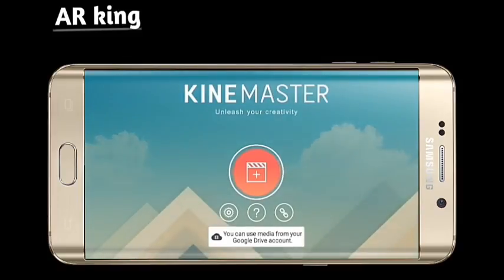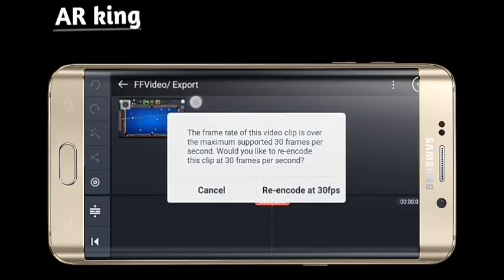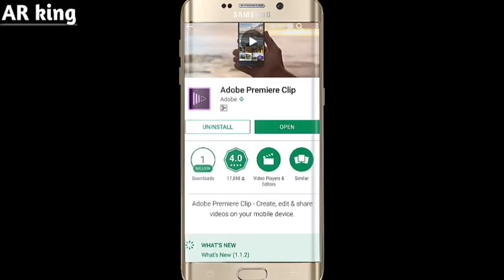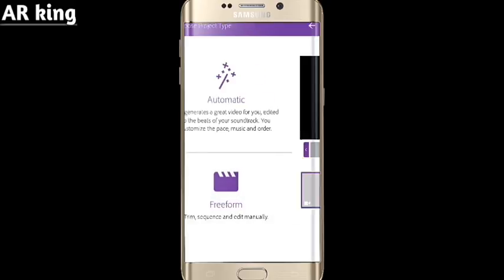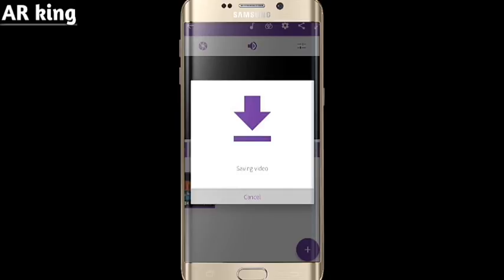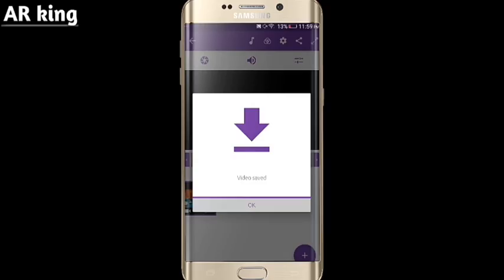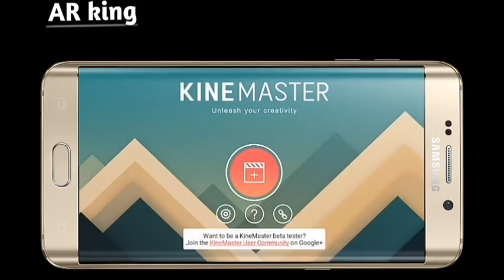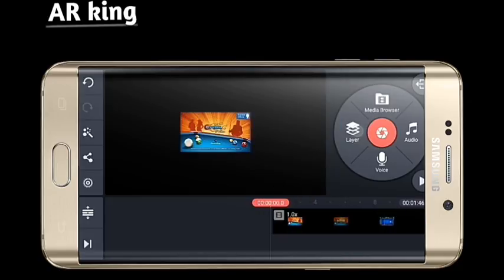HOW TO FIX THE FRAME RATE OF THIS VIDEO CLIP IS OVER MAXIMUM THAN THE SUPPORTED 30FPS IN KINEMASTER